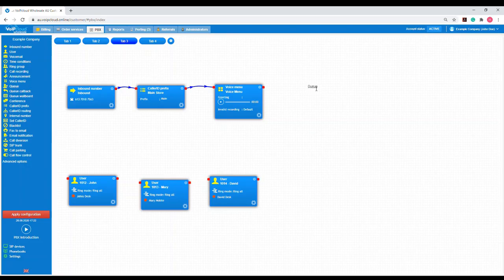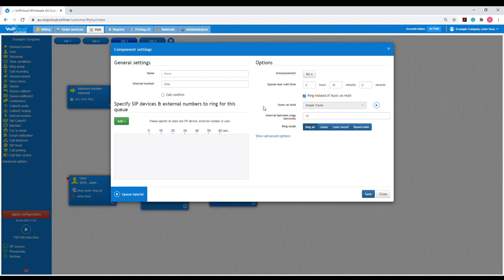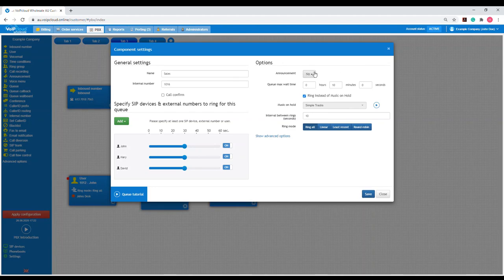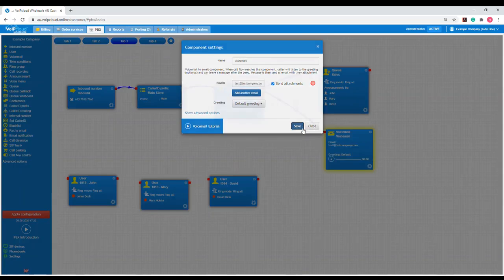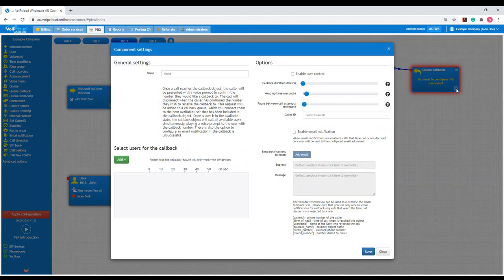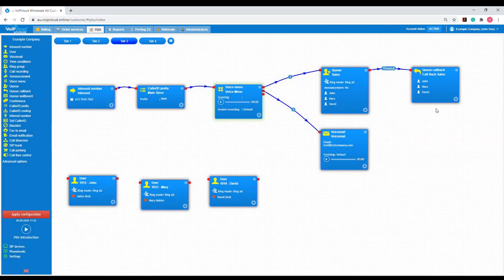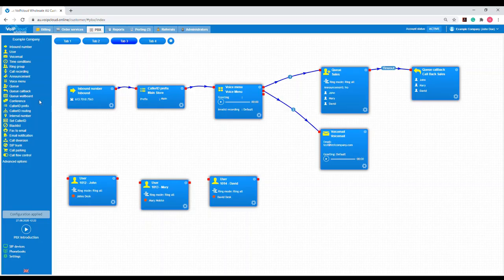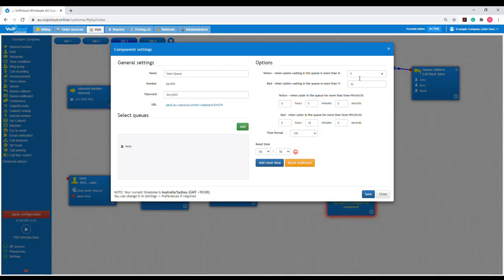How to Create a Smart Call Queue Configuration